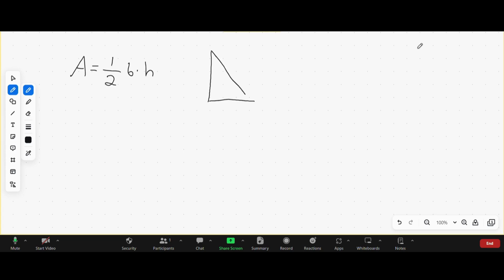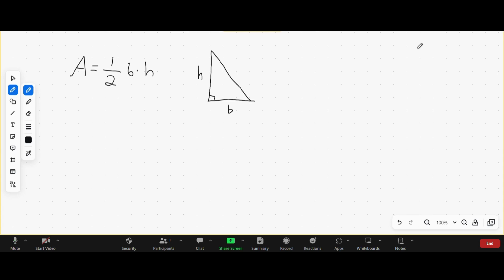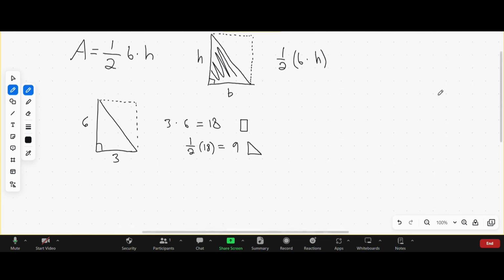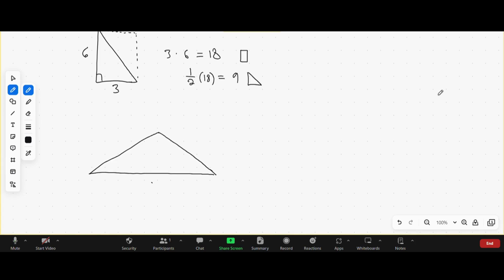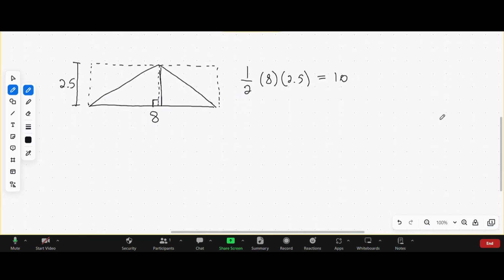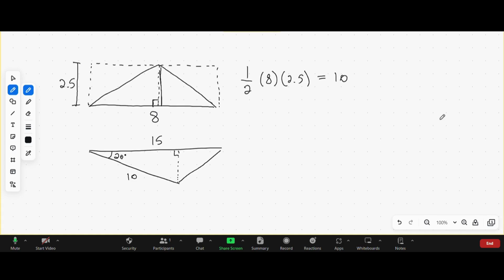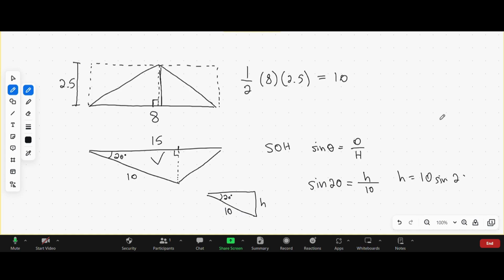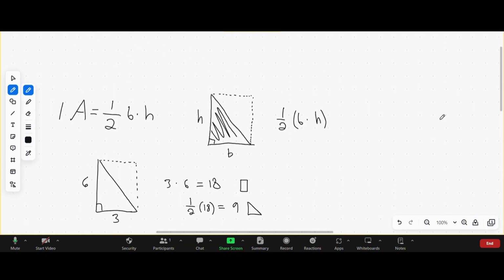Area of a Triangle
Calculate the area of any triangle using the simple area formula. Learn how to apply this to both right and non-right triangles, as well as combine the area formula with previously learned trigonometric identities.